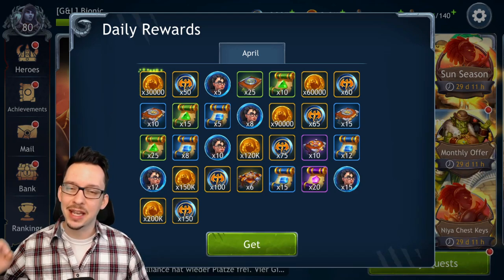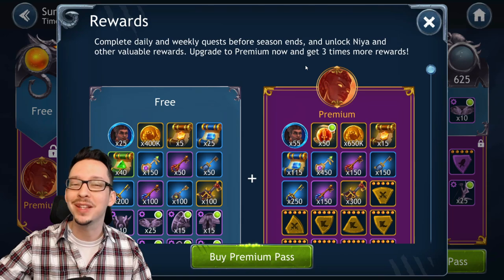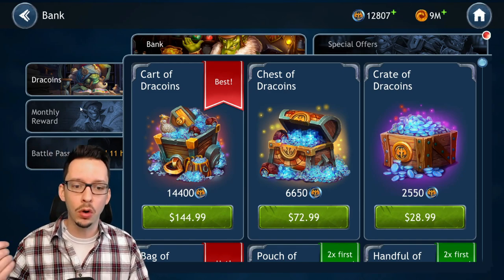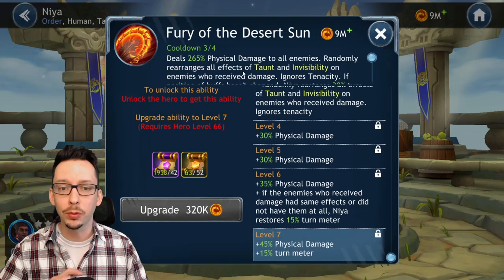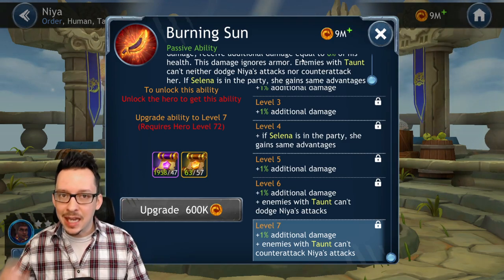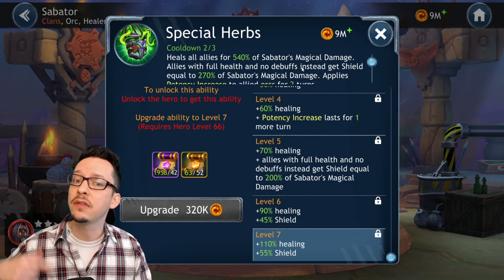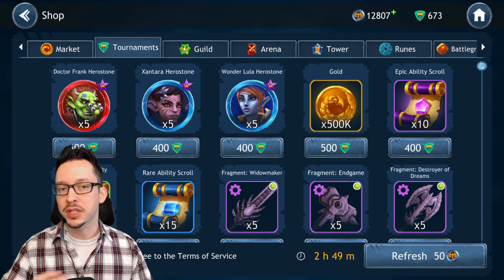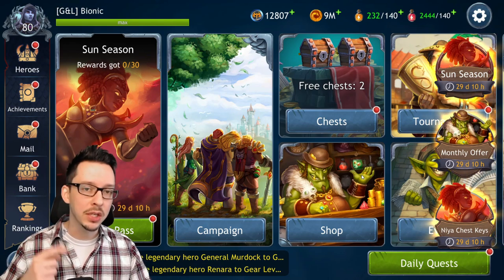FREE REWARDS & NEW AMAZING HERO | Season Of Sun Battlepass | Dragon Champions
FREE REWARDS & NEW AMAZING HERO. Season Of Sun Battlepass

0:00 Intro
0:17 Promocode
0:31 Battlepass
1:44 Monthly Dracoins
2:31 Battlepass Hero Niya
3:57 Login Reward Hero selena
4:20 New Hero Sabator
5:38 Upcoming Special Easter Event

The beginning of the month is always a great time to start playing. The new hero looks amazing!